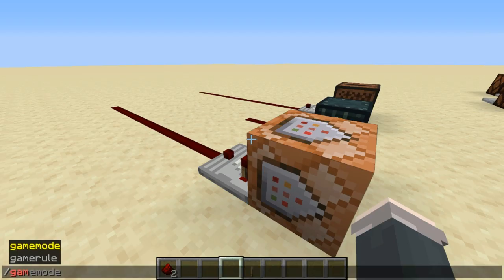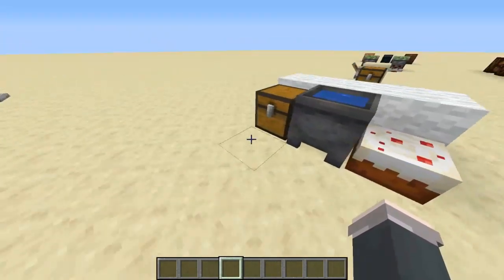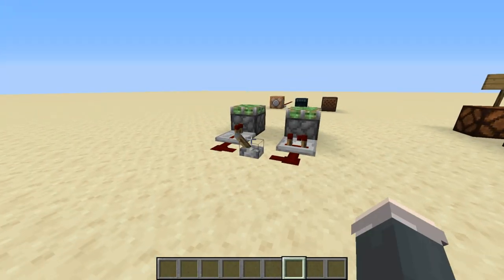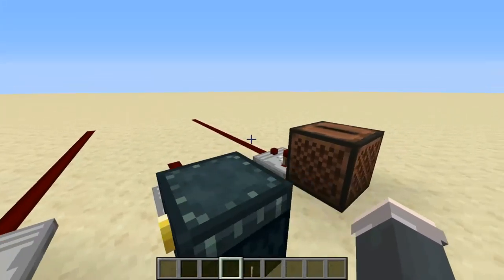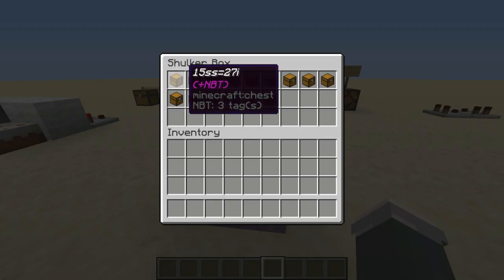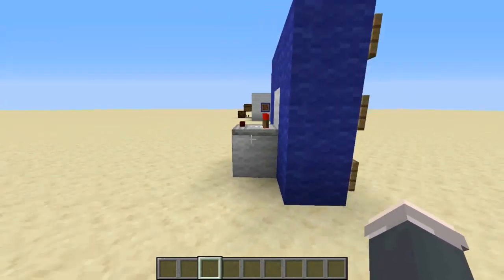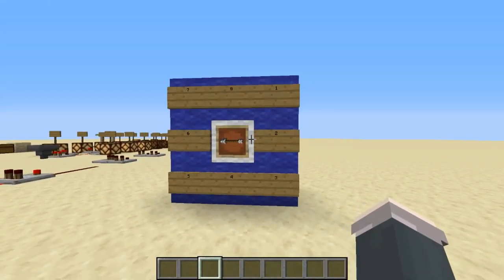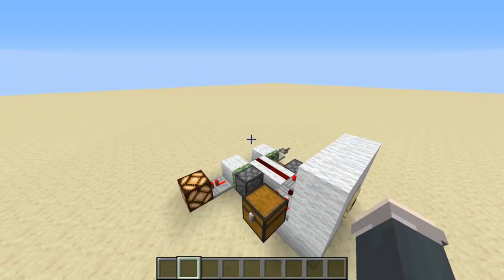The Redstone Rulebook - [Comparator Guide + Item Frame Combination Lock]